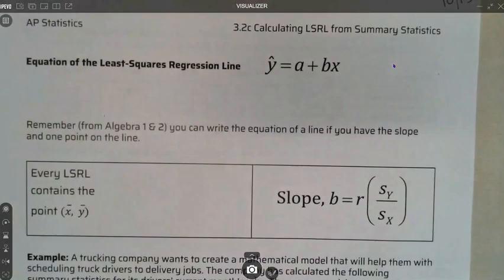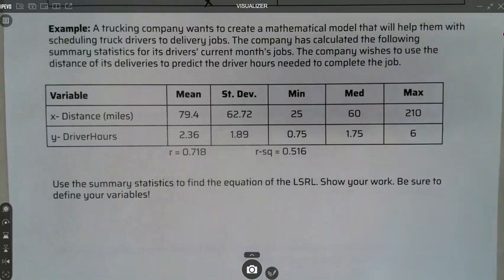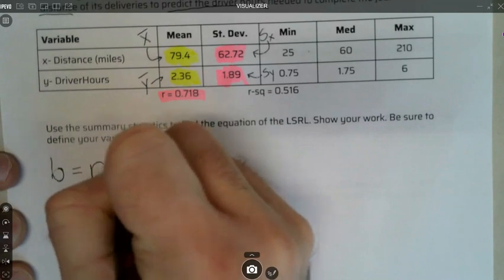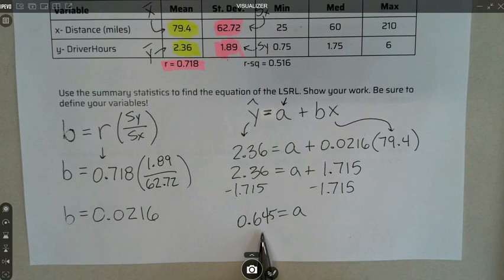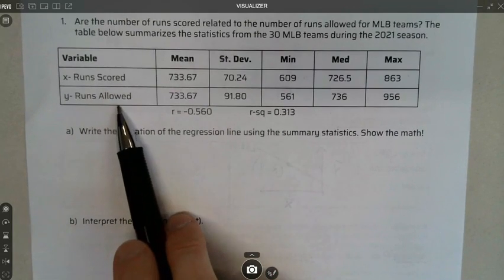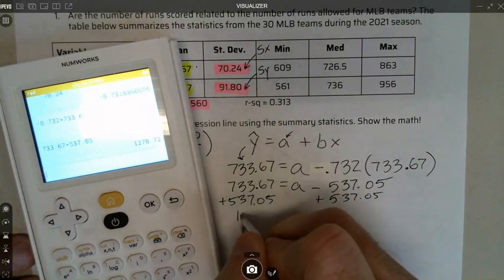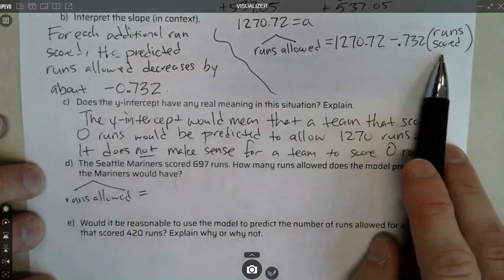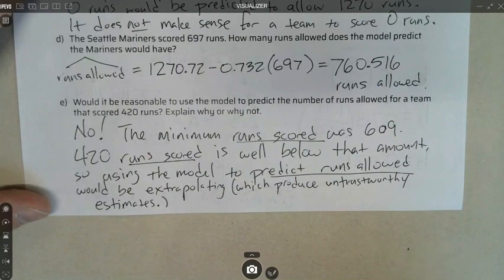LSRL from Summary Statistics (AP Statistics)